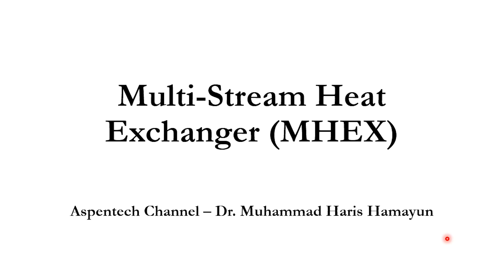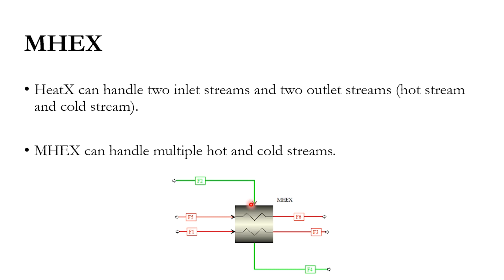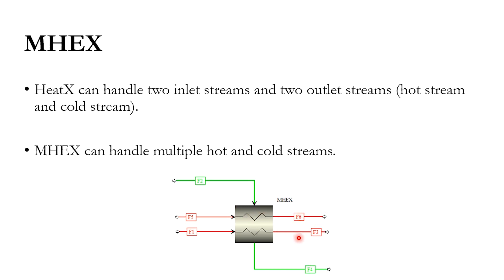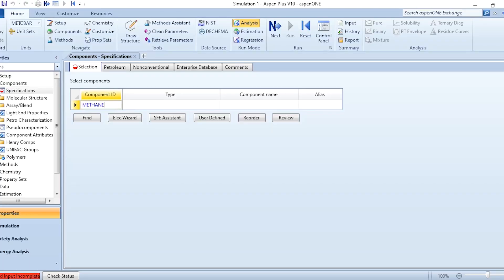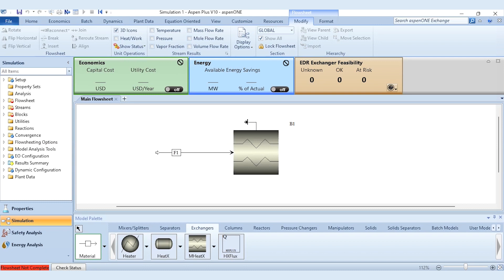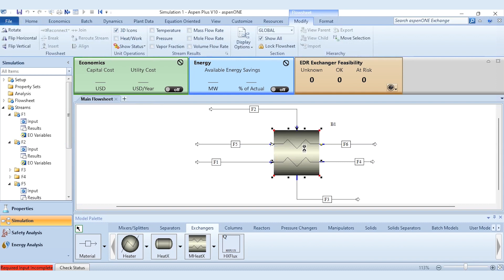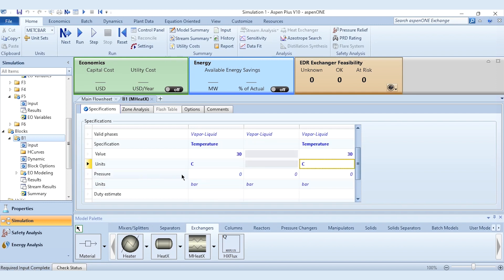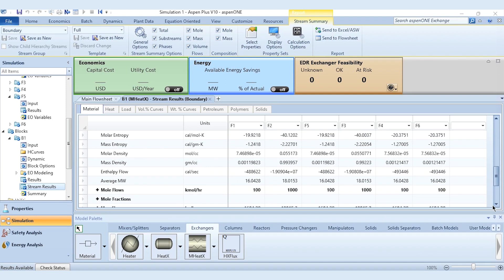Simulation of Multi-Stream Heat Exchanger (MHEX) in Aspen Plus - Lecture # 110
Hello everyone. Welcome back to the Aspentech Channel. In this video, we have presented the simulation of a complex block, which is multi-stream heat exchanger (MHEX). This block handles multiple hot and cold streams for heat exchange. Please click on the bell icon to get all updates from this channel.

0:00 Introduction
3:07 Stream and block data
4:10 Simulation
8:22 Simulation results